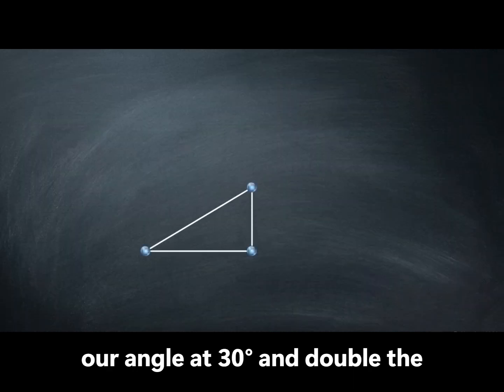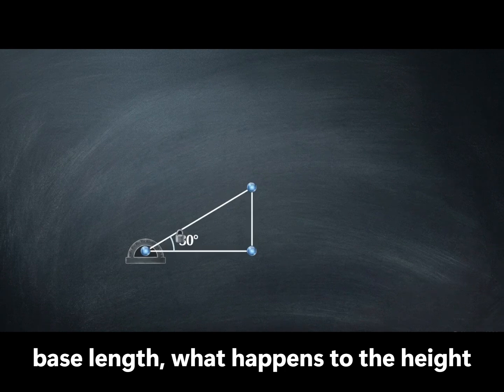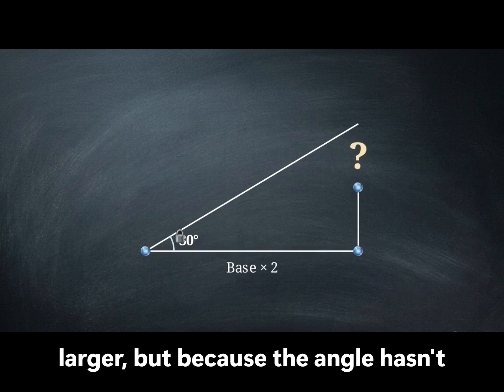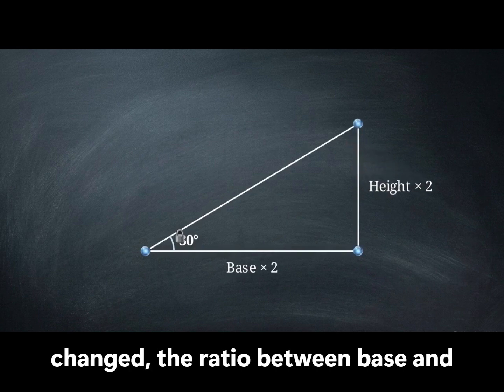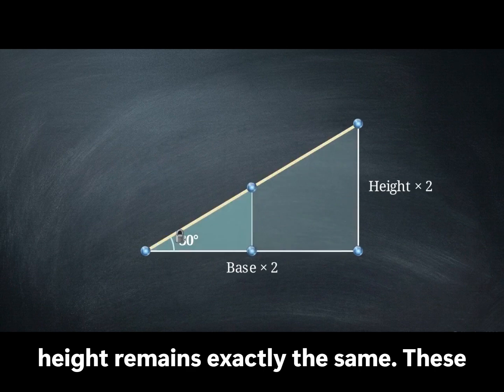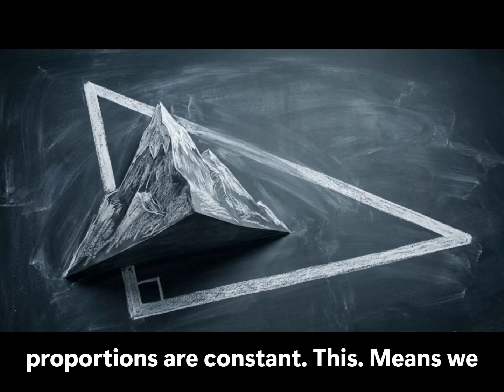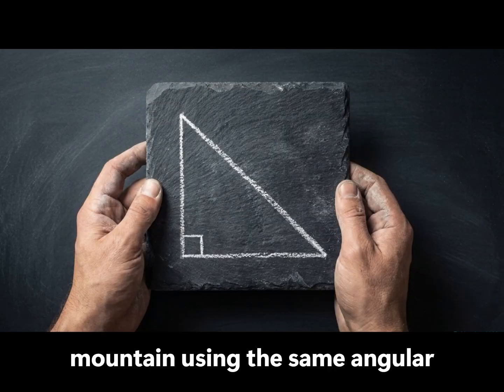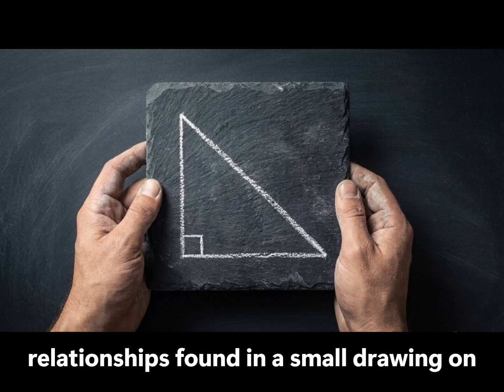Why Was Trigonometry Invented? | Introduction to Trigonometry | Class 10 Maths | CBSE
📘 Chapter 8: Trigonometry – Introduction

Have you ever wondered how engineers measure the height of a mountain, a building, or a tree without climbing it?

In this lecture, we won't start with formulas.

Instead, we'll understand WHY Trigonometry was invented, where it is used in real life, and why it became one of the most important branches of Mathematics.

This is the perfect starting point for every Class 10 CBSE student.

📚 In this video:
✅ Why Trigonometry was invented
✅ Real-life applications
✅ History of Trigonometry
✅ Importance in Class 10
✅ Introduction before Trigonometric Ratios

🎯 Next Lecture:
➡ Trigonometric Ratios (sinθ, cosθ, tanθ)

📖 Board: CBSE Class 10
📚 Subject: Mathematics
📘 Chapter: Trigonometry

🌟 Welcome to POINTOM

Every Concept Starts Here.

We believe students should understand concepts—not just memorize formulas.